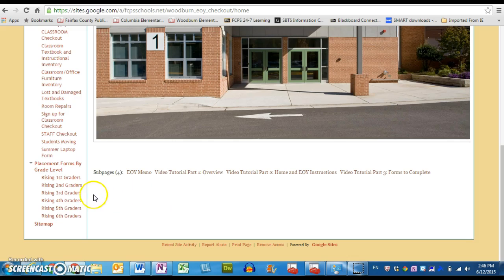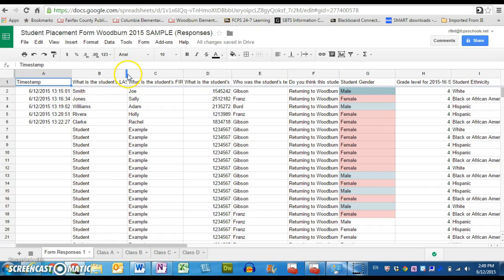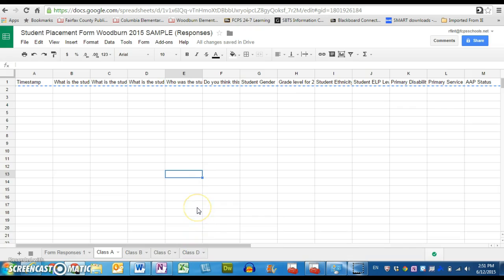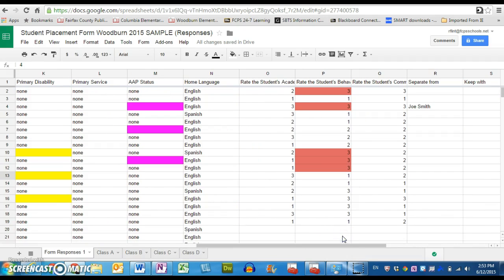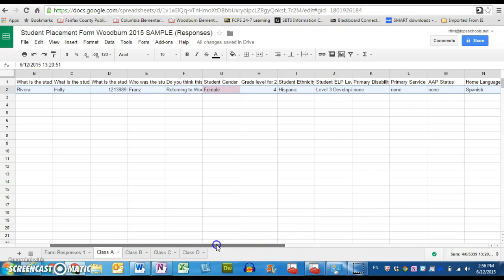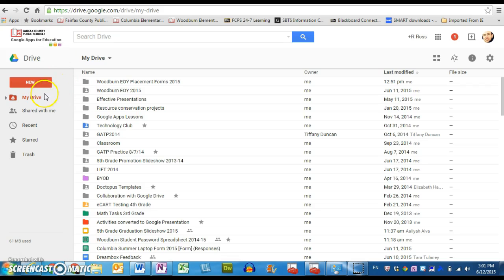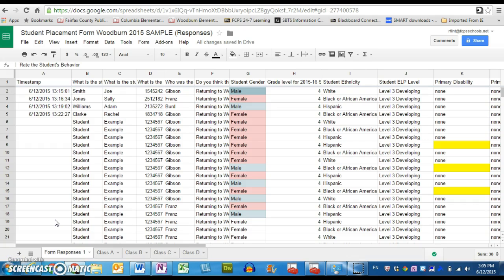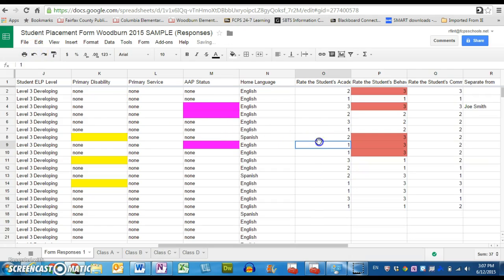How to Make Class Groupings Using Placement Forms